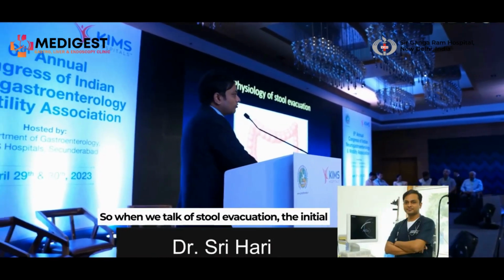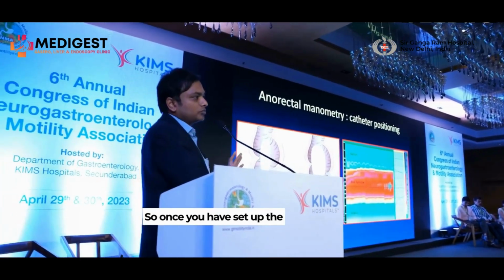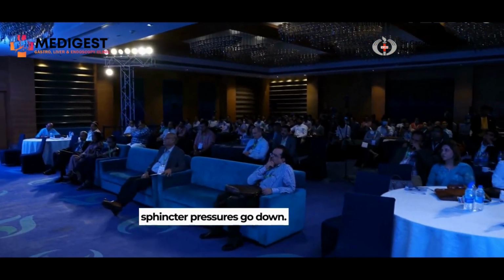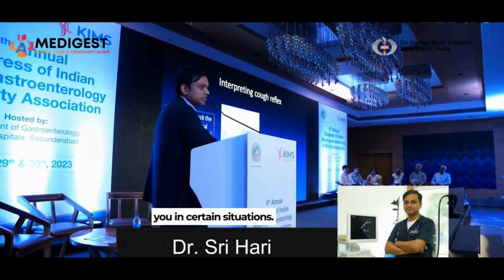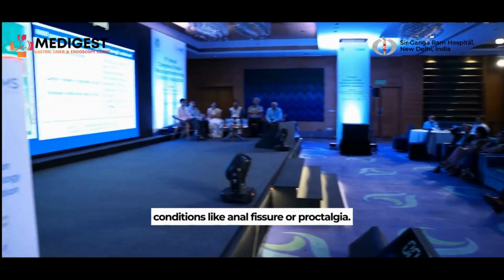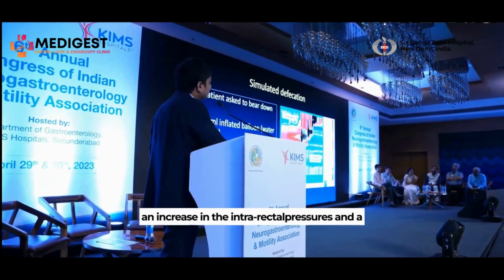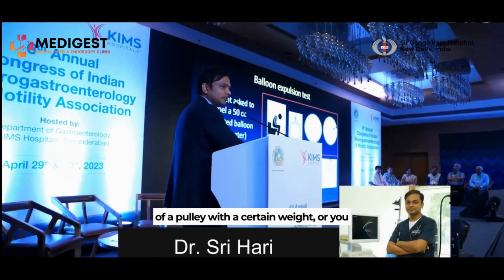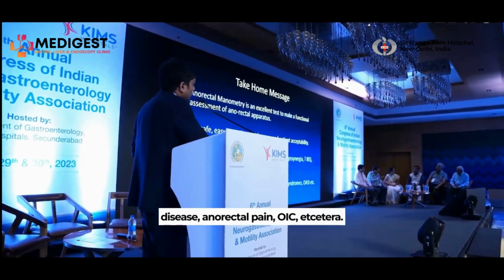Dr. Shrihari Anikhindi | 6th Annual Congress of Indian Neurogastroenterology & Motility Association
Join us for an informative session as the best gastroenterologist in Delhi, Dr. Shrihari Anikhindi takes the stage at the 6th Annual Congress of the Indian Neurogastroenterology & Motility Association. In this captivating conference presentation, Dr. Anikhindi explains neuro gastroenterology and motility disorders.

Neurogastroenterology is an emerging field that focuses on the intricate connection between the nervous system and the gastrointestinal tract. As an expert in this domain, Dr. Anikhindi shares his extensive knowledge, research findings, and clinical experiences to shed light on the latest advancements and challenges in understanding and managing these conditions.

Throughout his talk, Dr. Anikhindi provides valuable insights into various neuro gastroenterological disorders, such as irritable bowel syndrome (IBS), gastroparesis, dysphagia, and functional dyspepsia. He discusses the underlying mechanisms, diagnostic approaches, and novel treatment options available to alleviate the symptoms and improve the quality of life for patients affected by these conditions.

Drawing on his vast expertise in the field, Dr. Anikhindi also highlights the importance of multidisciplinary collaboration between gastroenterologists, neurologists, and other specialists in managing neuro gastroenterological disorders effectively. By sharing complex case studies and patient success stories, he showcases the significance of a holistic approach to diagnosis, treatment, and long-term care for these patients.

This conference presentation not only serves as a valuable resource for medical professionals and researchers interested in neurogastroenterology but also aims to raise awareness among the general public about the impact of these conditions on individuals' lives. Dr. Anikhindi's clear and engaging style of communication ensures that his talk is accessible to both medical experts and those seeking to deepen their understanding of these often-misunderstood disorders.

Don't miss this opportunity to gain valuable insights from a distinguished expert in the field of neurogastroenterology. Join us at the 6th Annual Congress of the Indian Neurogastroenterology & Motility Association and immerse yourself in the latest developments and breakthroughs in the diagnosis and management of neurogastroenterological disorders.

Dr. Shrihari Anikhindi is a Gastroenterologist and Hepatologist at Sir Ganga Ram Hospital and Medigest, New Delhi.